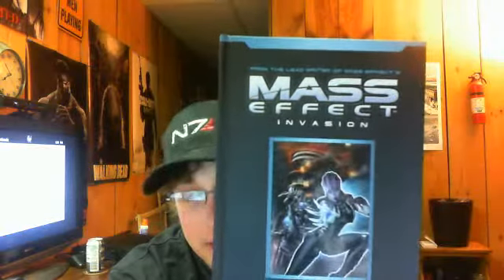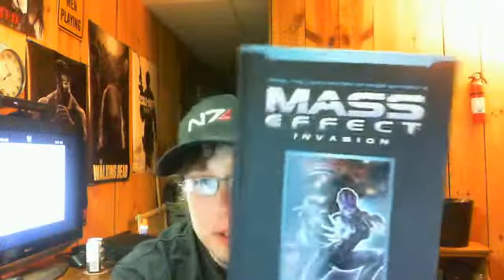Thanks for the Prizes Bioware!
Just me showing the prizes I won for winning Biowares video competition last month! Awesome swag is it not?